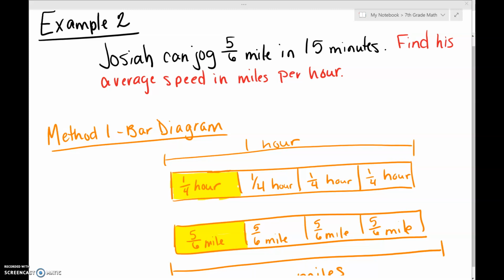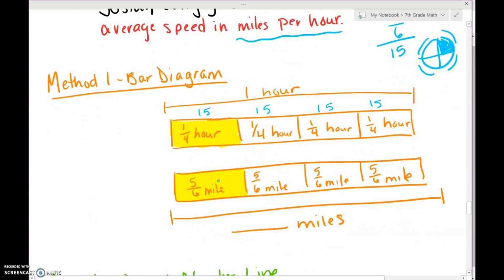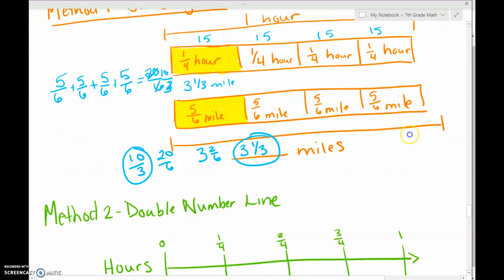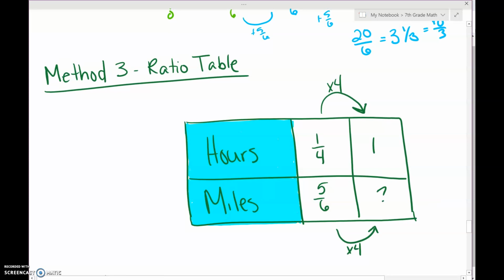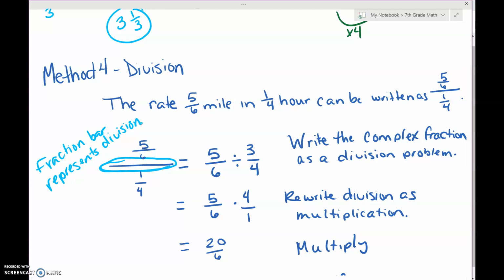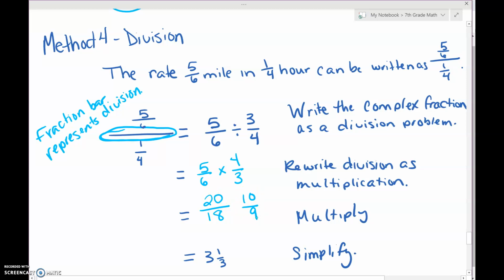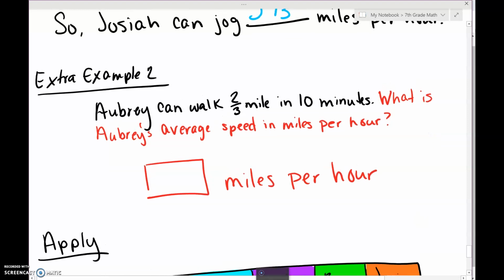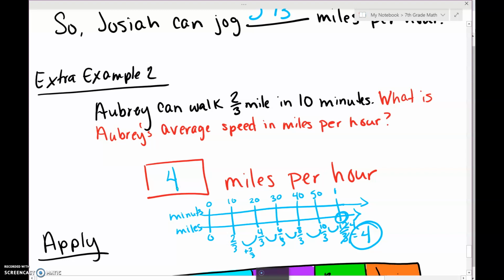Module 1 Lesson 1 Part 5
Example 2 instruction. Here are other problems to practice finding unit rates.